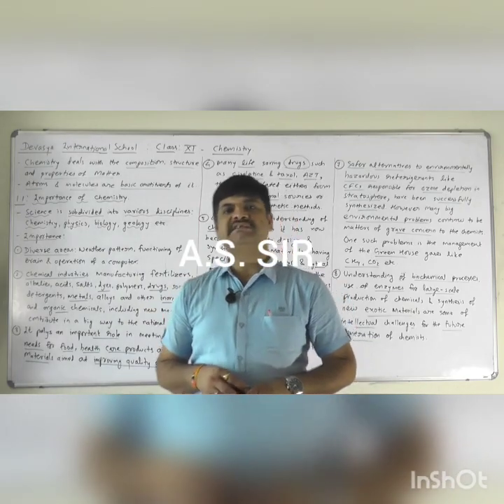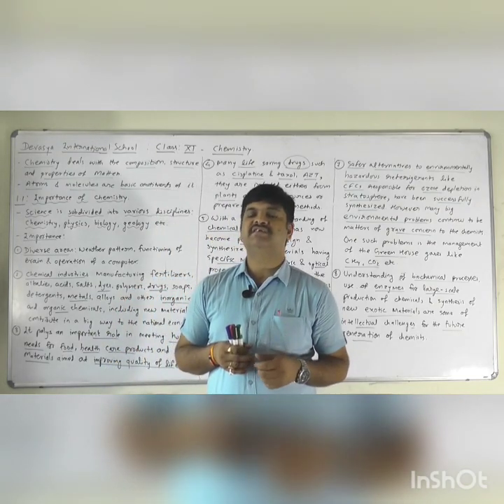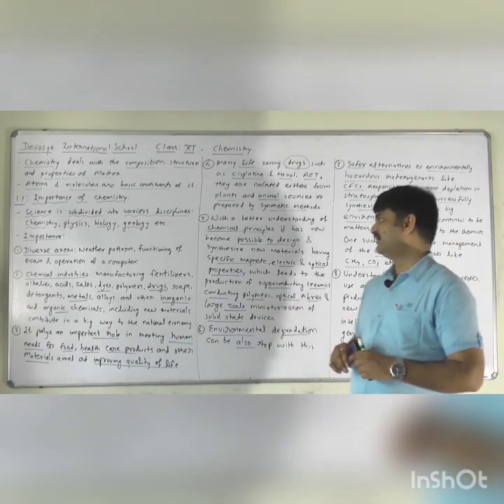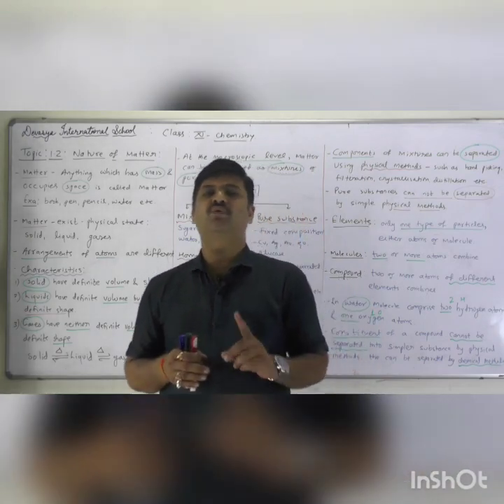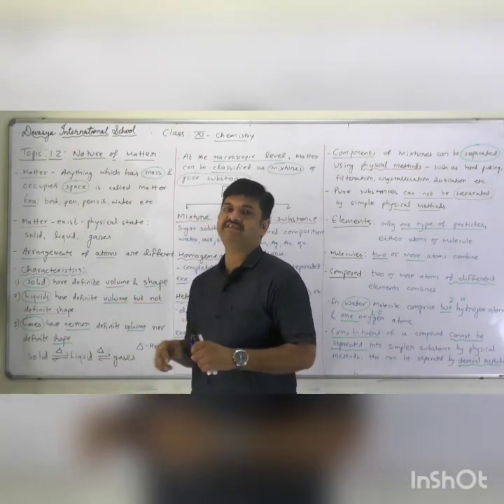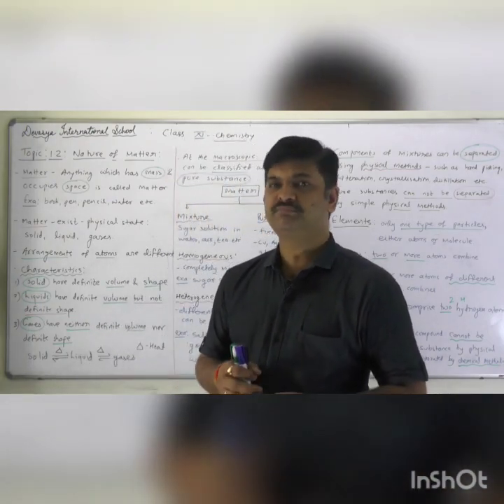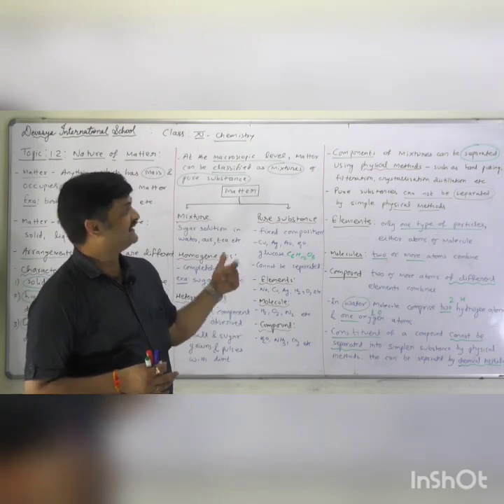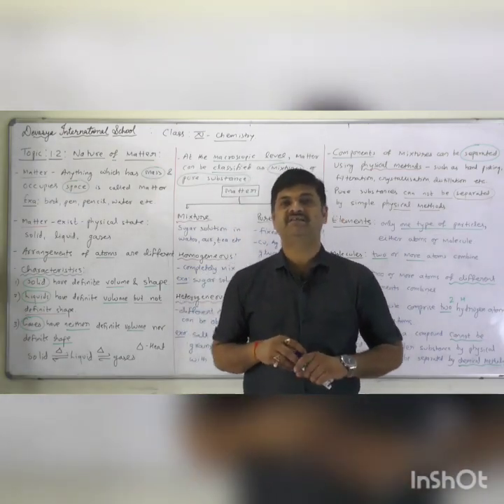Chemistry--Class-XI--Ch-1---Topic:-1.1 and 1.2